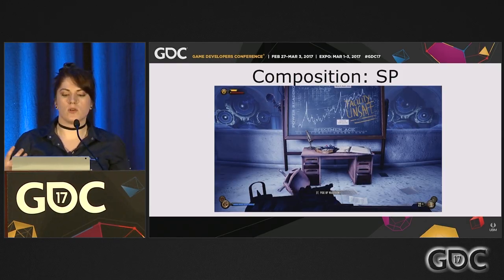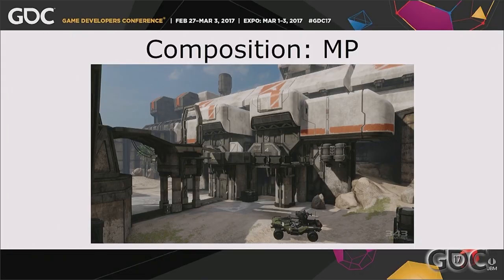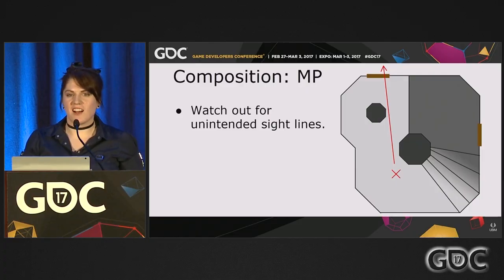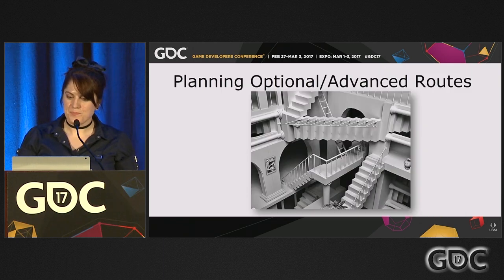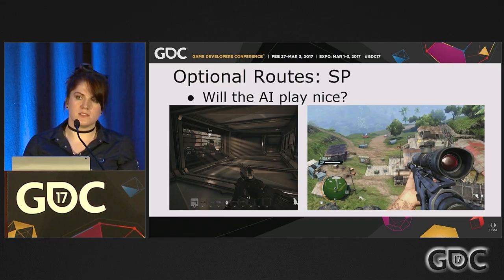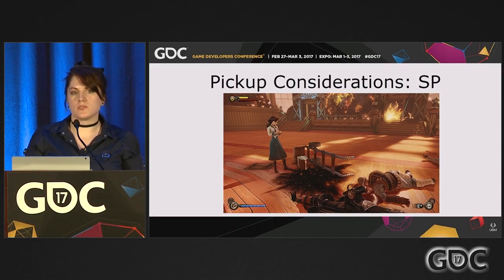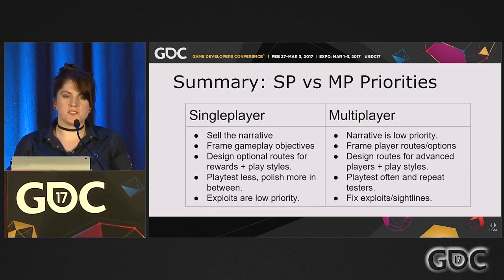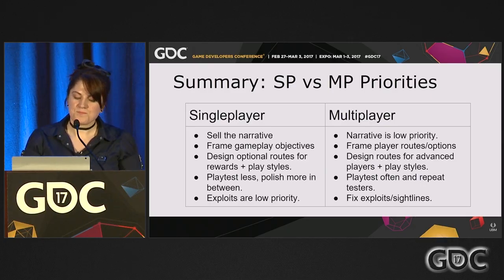Level Design Workshop: Singleplayer vs. Multiplayer Level Design: A Paradigm Shift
In this 2017 GDC session, Certain Affinity's Elisabeth Beinke-Schwartz draws from her own experiences in designing single player narrative levels and her transition to designing multiplayer levels, sharing lessons learned regarding what you should devote your time to when designing for a SP vs. MP levels in addition to what you shouldn't waste your time on.